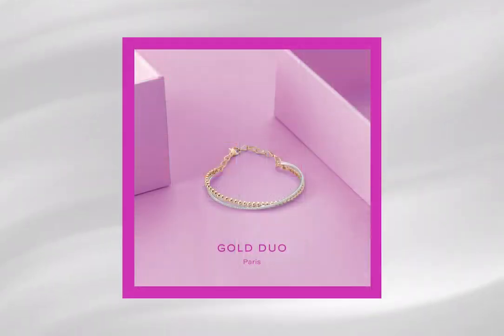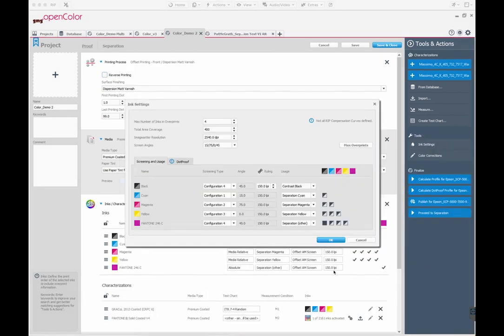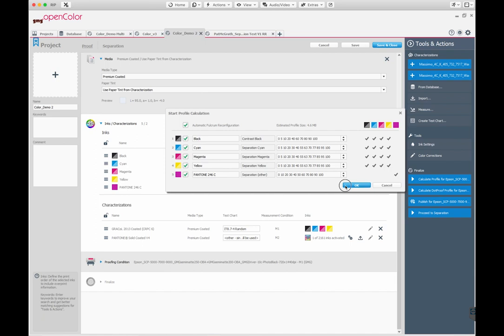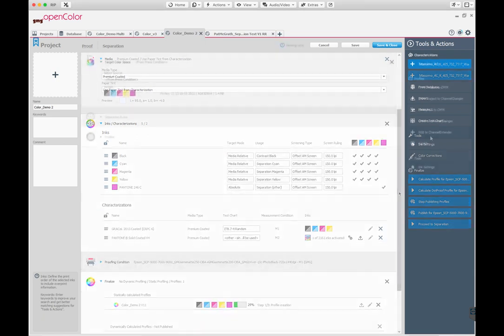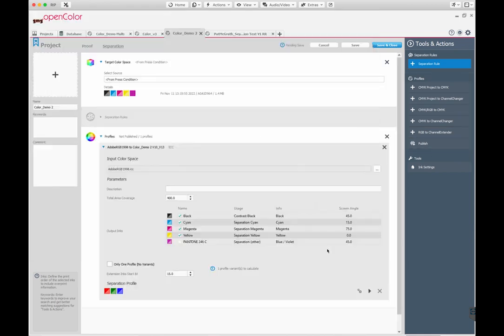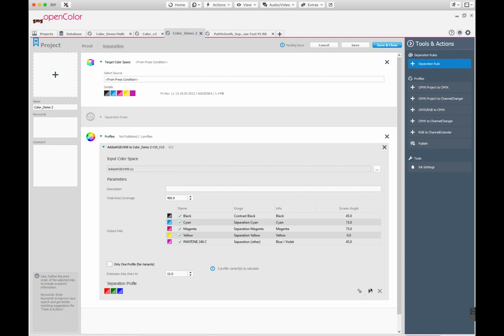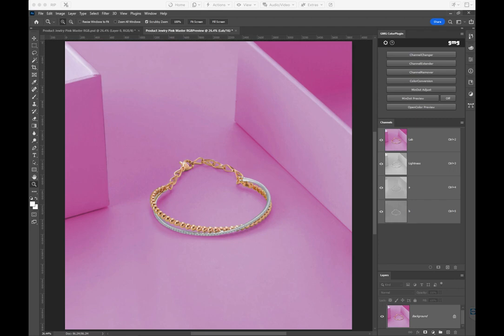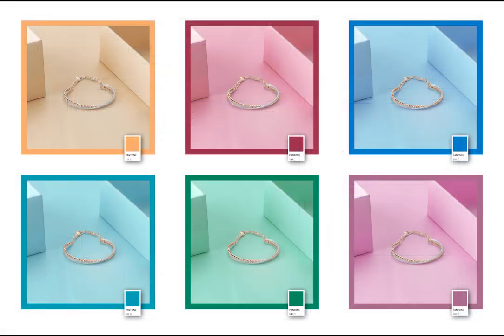Create accurate packaging with solutions from GMG presented by Spectraflow East Part 3 Creative